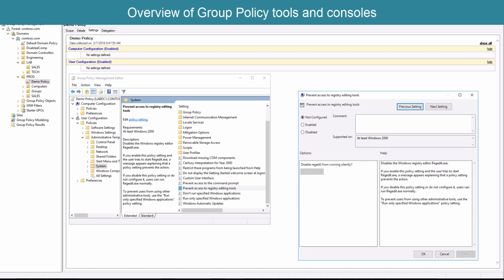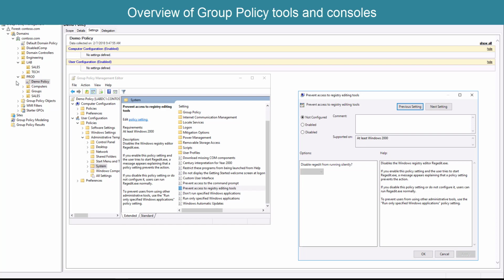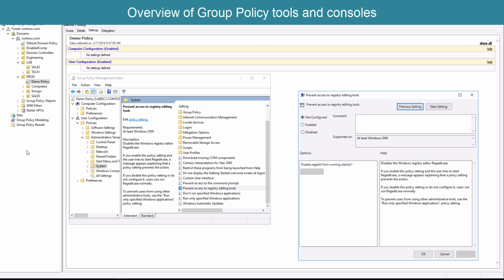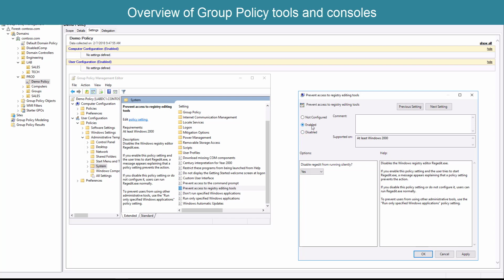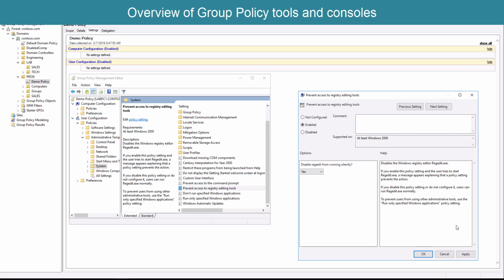Lesson 5. Windows Server 2016: Active Directory and Group Policy. Overview of GP tools and consoles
The Group Policy Management Console (GPMC) unifies Group Policy management across an enterprise. Before the GPMC, administrators had to use several tools to manage Group Policy. These tools included the Active Directory Users and Computers snap-in, the Active Directory Sites and Services snap-in, the Resultant Set of Policy snap-in, the GPMC Delegation Wizard, and the ACL Editor. The GPMC integrates the existing Group Policy functionality exposed in these tools into a single console, along with the following new capabilities:

A user interface that makes it easier to use and manage Group Policy objects (GPOs).
Backup, restore, import, and copy Group Policy objects (GPOs).
Simplified management of Group Policy-related security
Reporting for GPO settings and Resultant Set of Policy (RSoP) data.
Programmatic access to the preceding GPO operations. Note that it is not possible to programmatically set individual policy settings within a GPO.